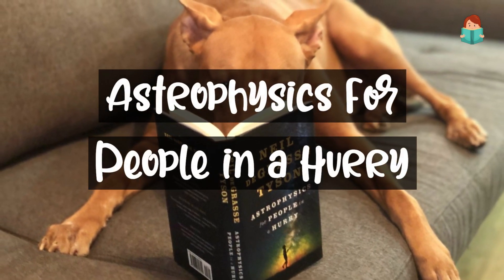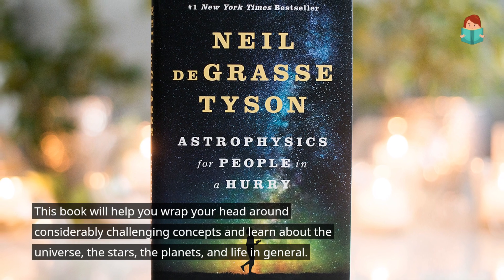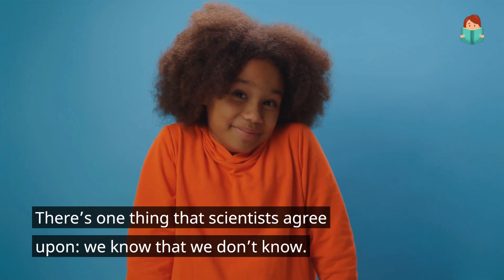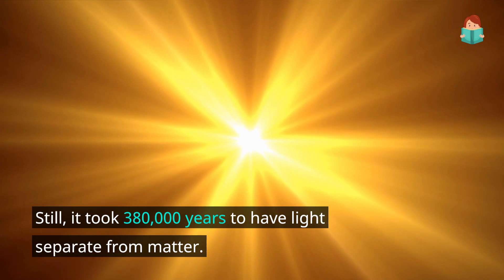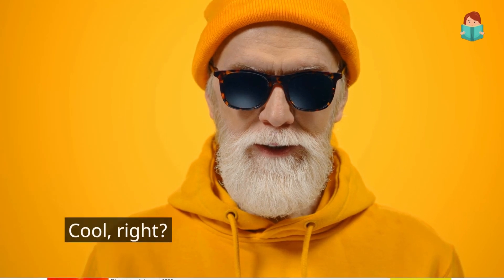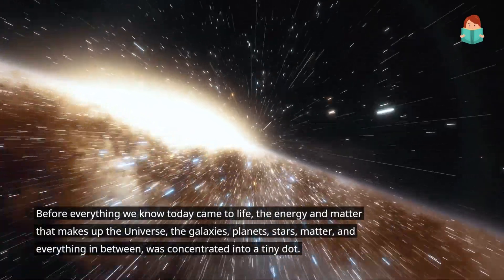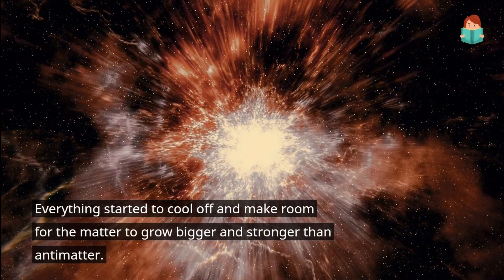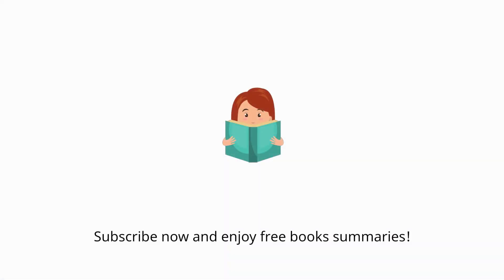Astrophysics for People in a HURRY | By Neil deGrasse Tyson - Book Summary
Are you an amateur astronomer looking for beginners book for astronomy? "Astrophysics for People in a Hurry" is the perfect book to start with. This video contains short summary of this book.

Astrophysics may seem like an complex term, and the field can be daunting to approach without understanding what it means. However, even though it is similar to rocket science, there is a way that people who are not astrophysicists can learn about the subject.

This book is like a one-on-one session with a favorite teacher, where you can learn about complex concepts and the universe, the stars, planets, and life in general.

Astrophysics for peoples in a hurry review:
"Does a perfect job of almost making astrophysics accessible to everyone! The Bigbang section is still a little obscure without a solid background in physics and chemistry. But still I learned a lot about topics I had always heard about in sci-fi movies." - Michael (Amazon Customer)

Video made by : Saurabh Mhatre & Sanika Lute.

More about Book Cursory:
Do you know that average CEO reads around 1 book per week? But it's hard to find time, isn't it? That's why we have started our YouTube channel "Book Cursory". Here you will summaries of lengthy books in under minutes video. That means you can read over 10 books per day and shorten your learning curve. Because the more you learn, the more you earn.